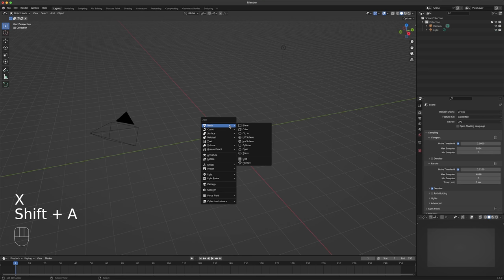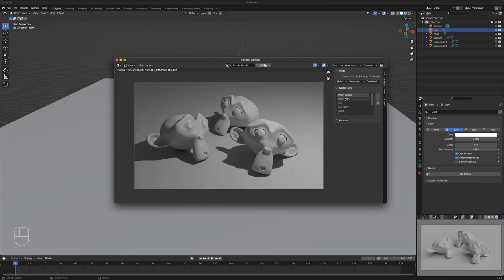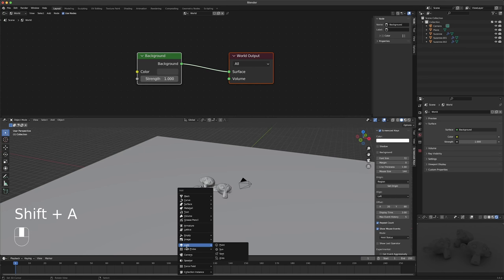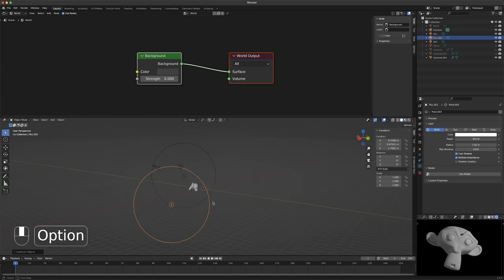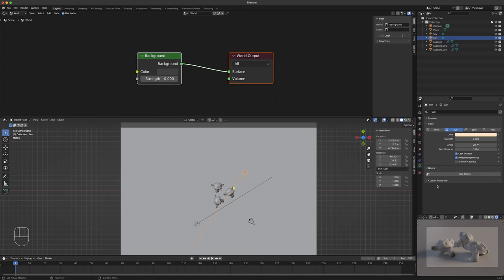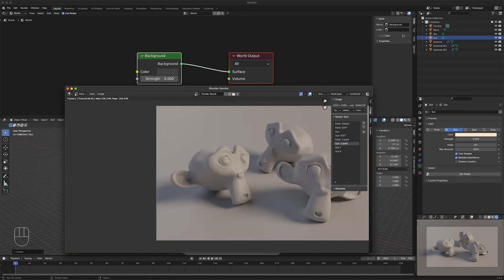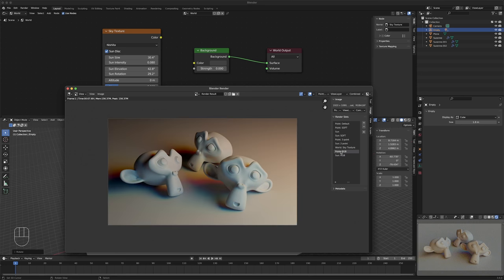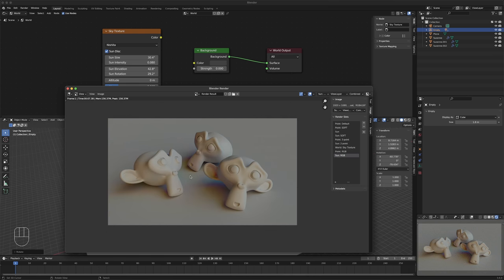Lightning Techniques in Blender Cycles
A lot of this is pretty basic, so if you already know your stuff, around 19:25 it starts to get interesting with the Point RGB lighting.

CONTENTS
0:00 Set Up the Scene
1:56 Point Light — Default
2:46 Point Light — Softer
3:24 Sun Light
3:50 Sun Light — Softer
4:23 Point & Sun Lights Compared
5:51 World Illumination
6:48 Point Light — 3-point lighting
11:59 Sun Light — 2-point lighting w/color
15:05 Sky Texture Lighting
19:25 Point RGB Light
28:52 Sun RGB Light
32:16 Re-Using Lights In Other Files